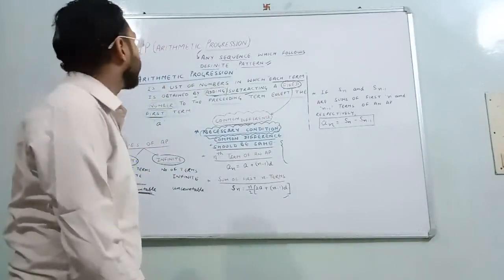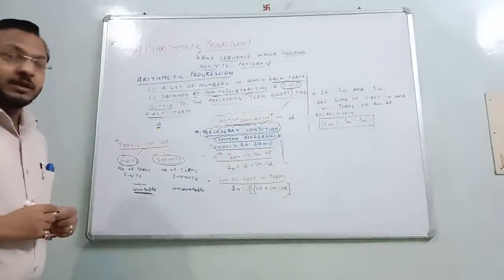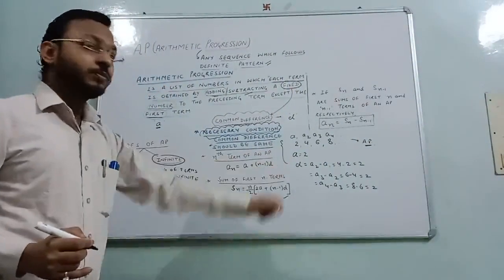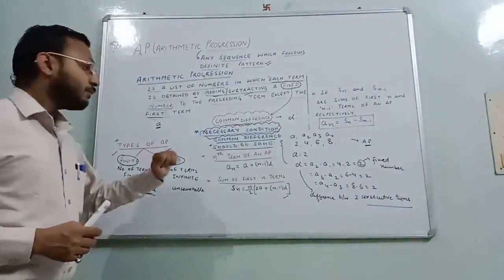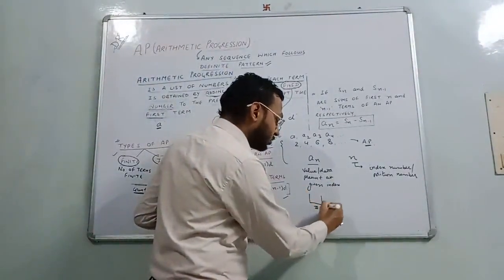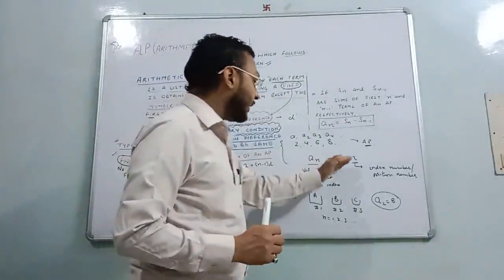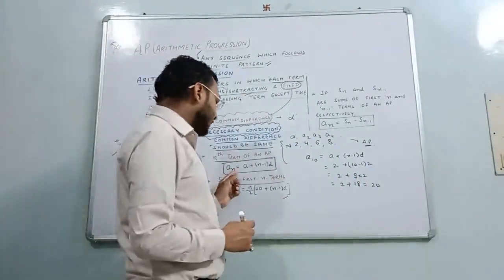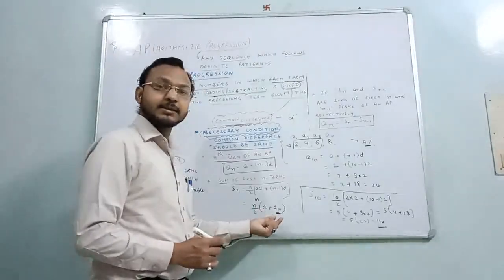AP_CLASS X _BY ARVIND GARG